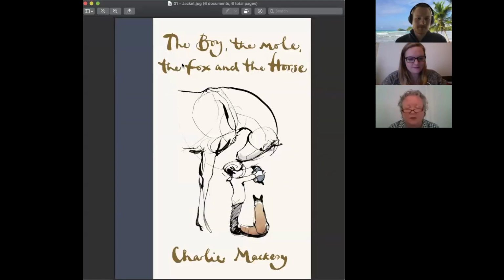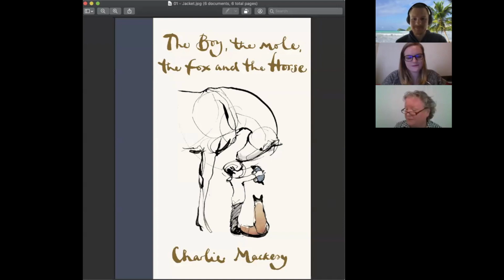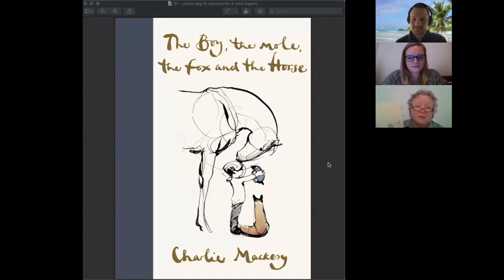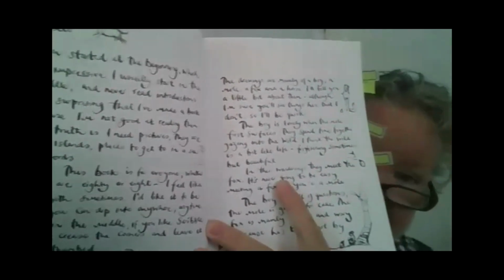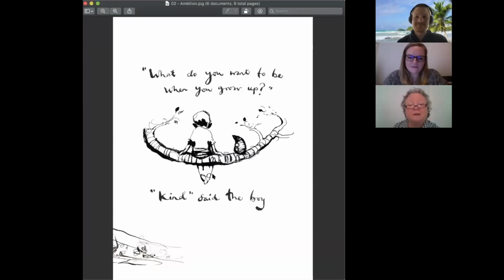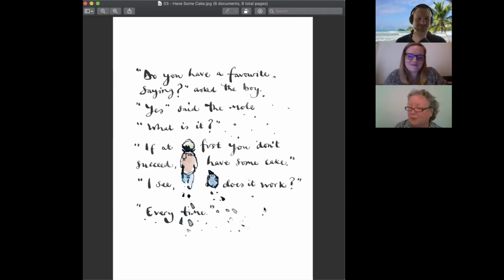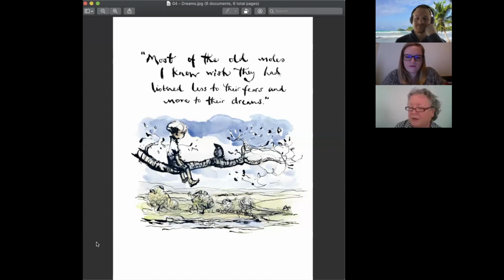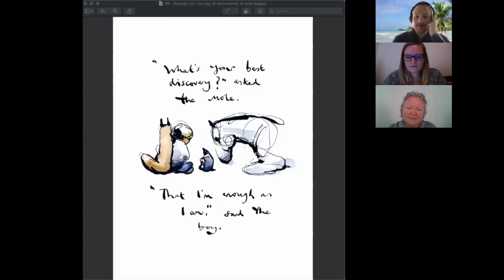Door to Door 4/10/2020: LLF Reads Charlie Mackesy's THE BOY, THE MOLE, THE FOX AND THE HORSE